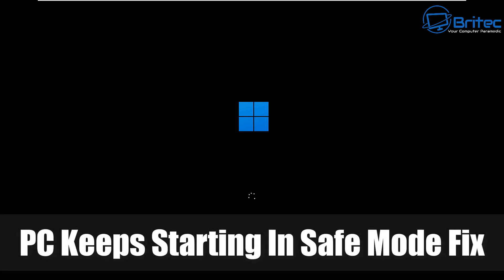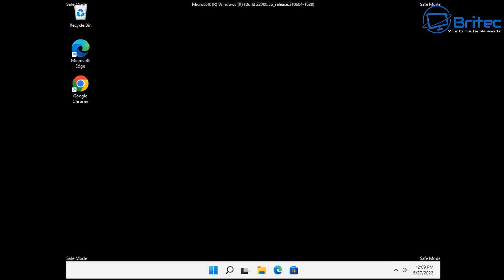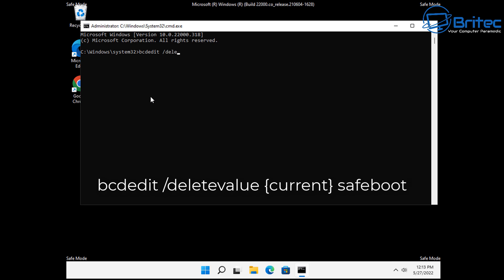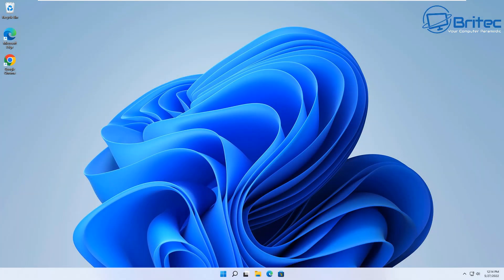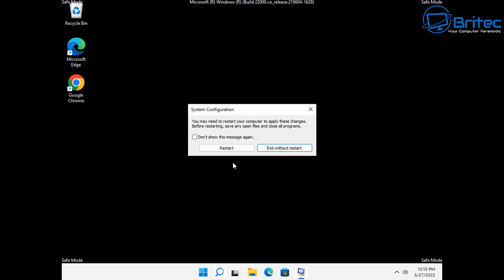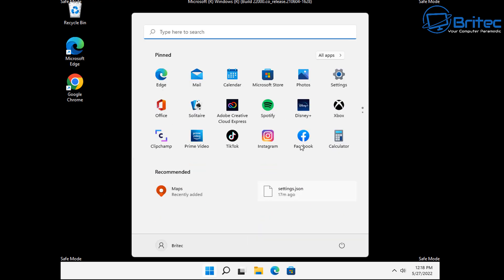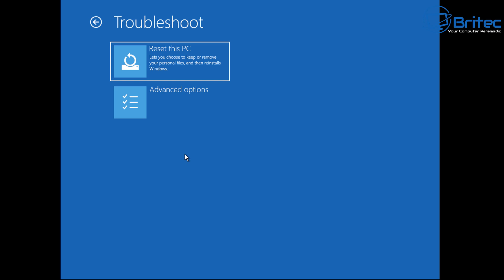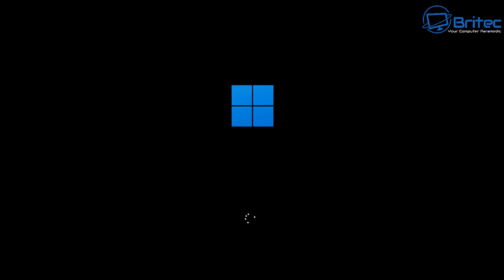PC Keeps Starting In Safe Mode Fix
So your computer keeps booting right into safe mode and you can't get out? well its an easy fix and I will show you how. This fix works with Windows 10 and Windows 11 and any other version of windows.